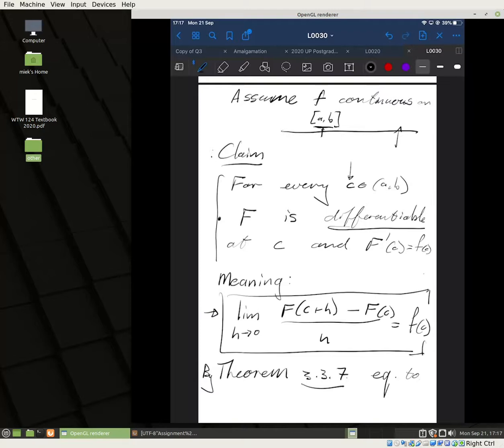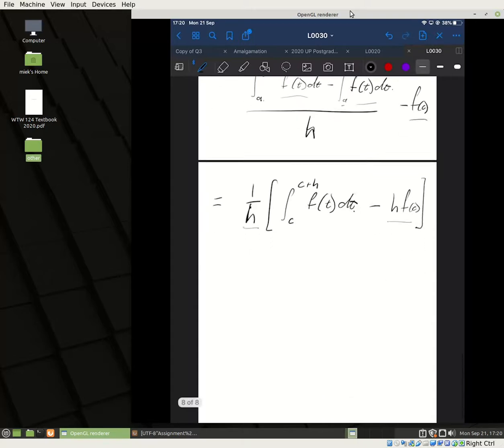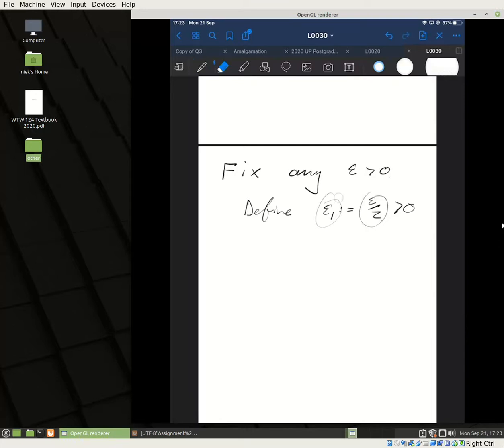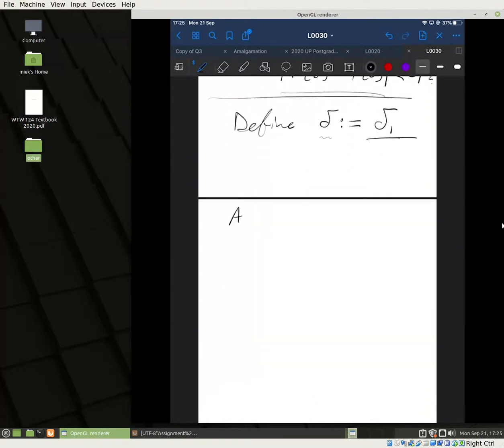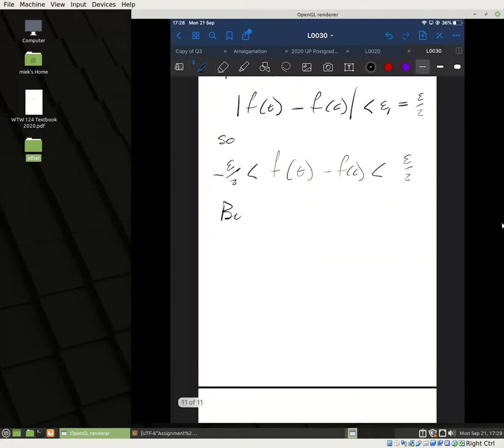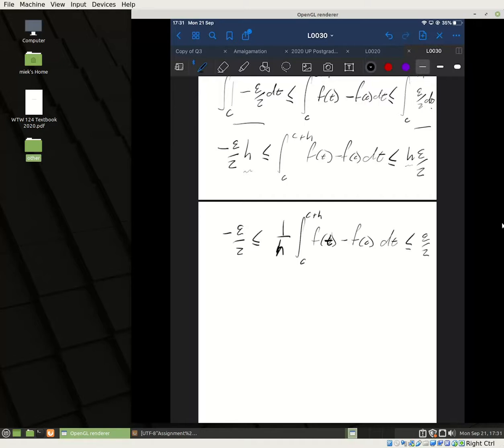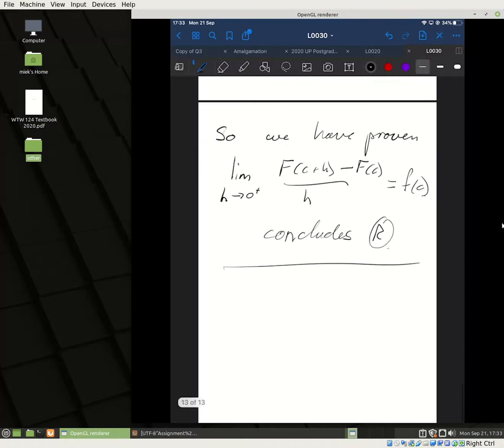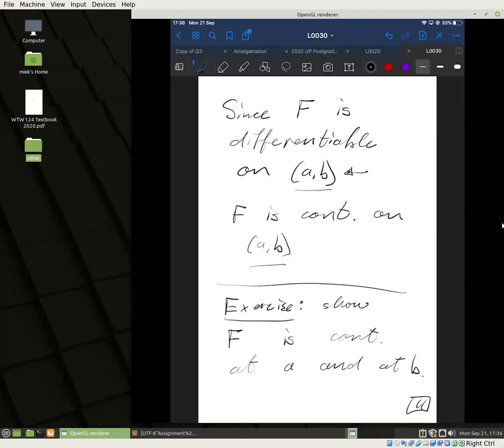Chap 4-3-3 FTC proof differentiability